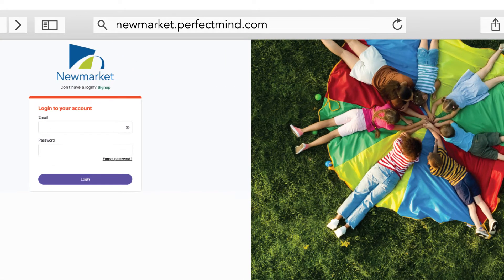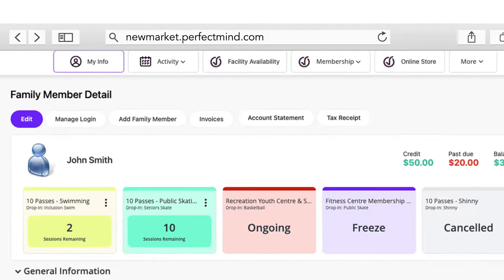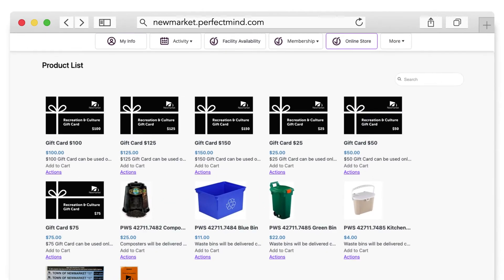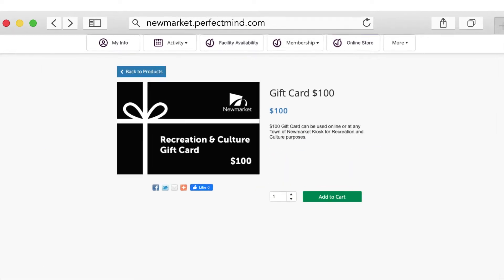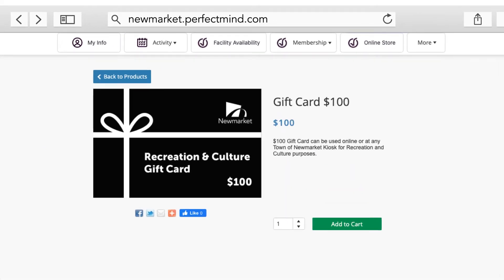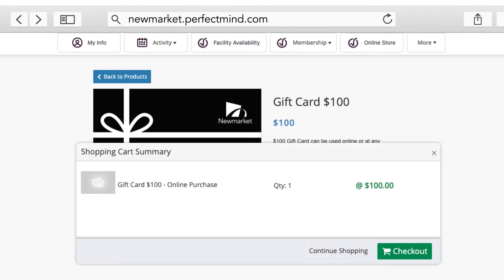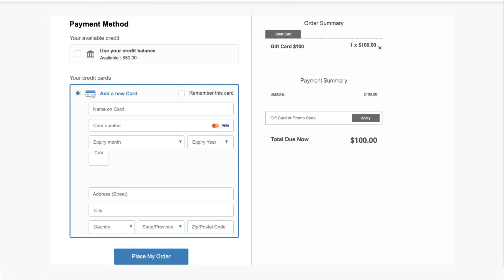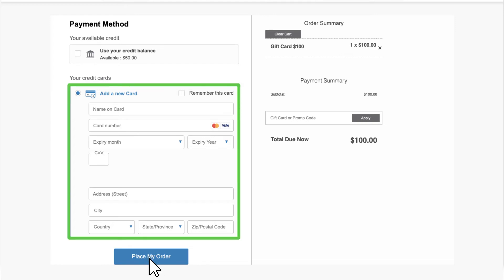Xplor Recreation - How to use the Online Store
This video will show you how to use the Online Store to make purchases. For more information and how to videos visit newmarket.ca/xplor